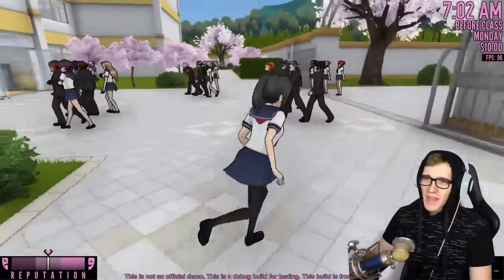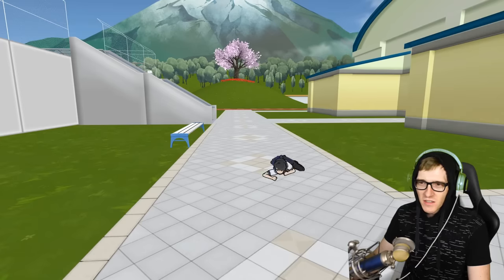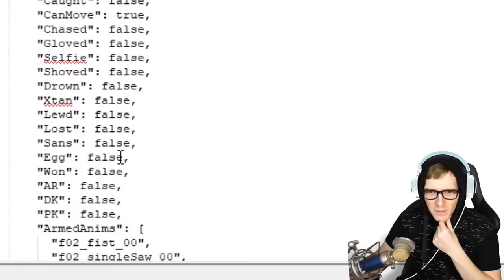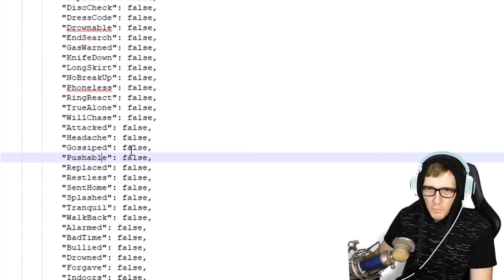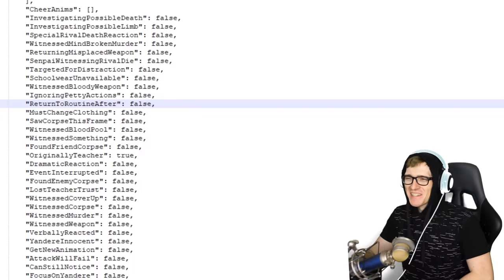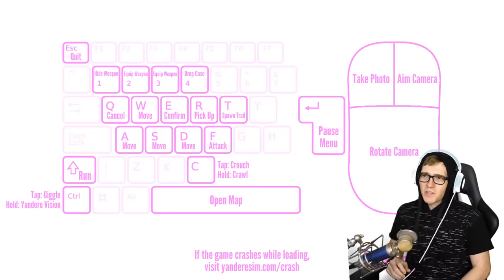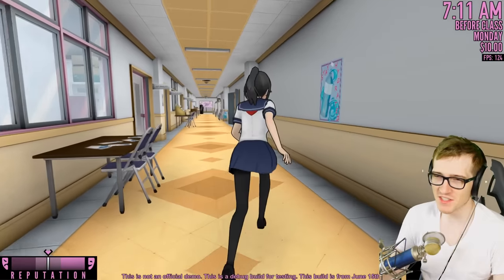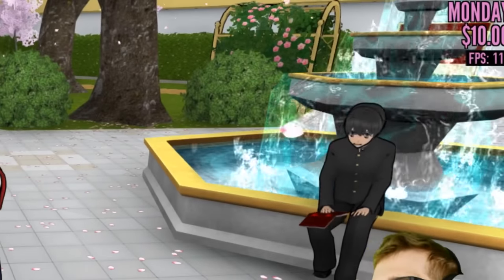I hacked Yandere Simulator to make anything possible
We play the new build of Yandere simulator and hack the game to make anything possible